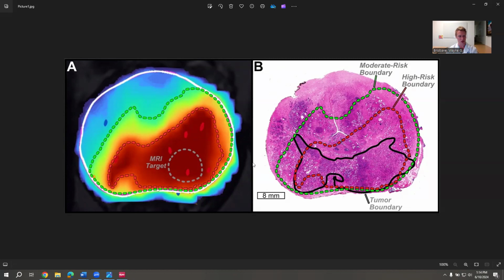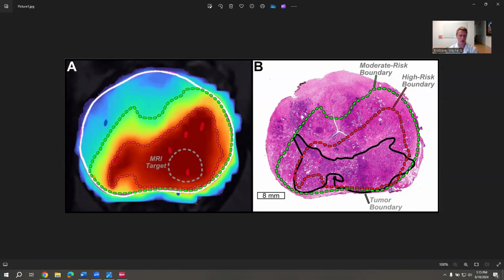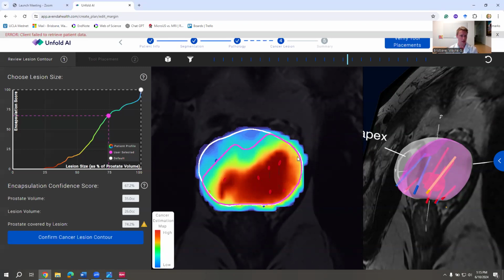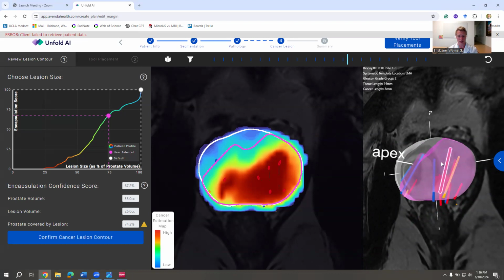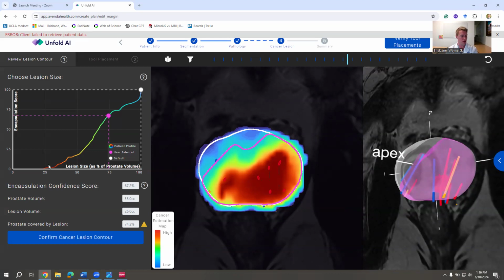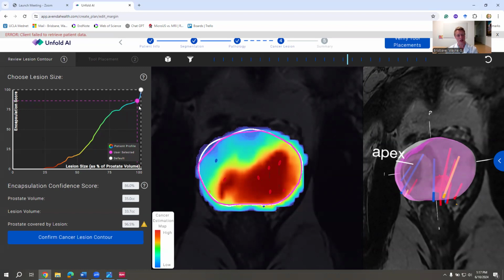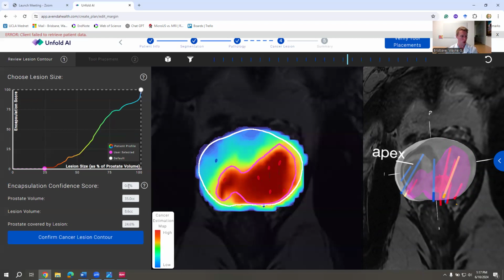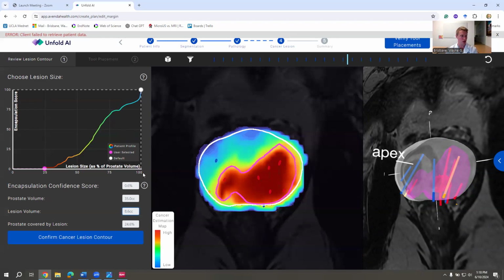Unfold AI Tumor Volume Estimation - Supplemental Material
Supplemental video for manuscript: Focal Therapy of Prostate Cancer: Use of Artificial Intelligence to Define Tumor Volume and Predict Treatment Outcomes.

This video outlines the methodology for calculating AI based tumor volume.